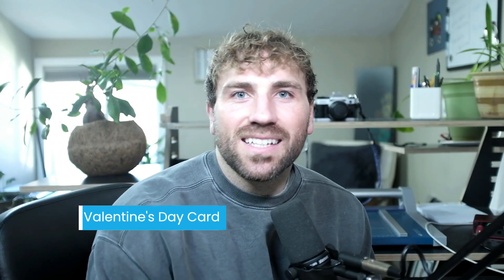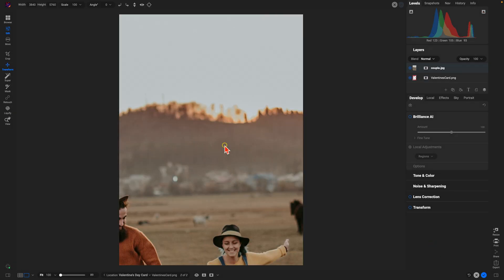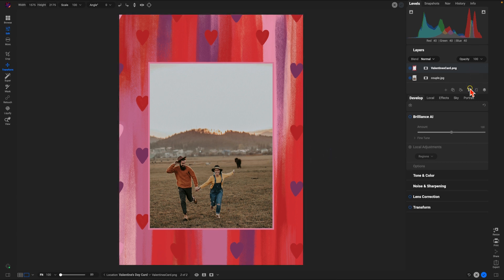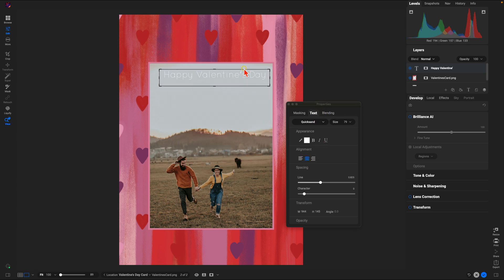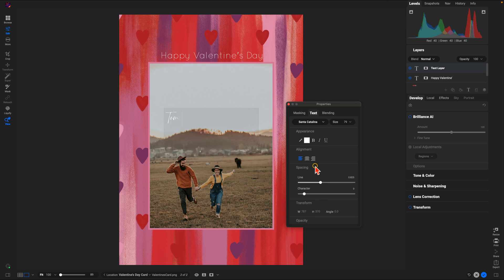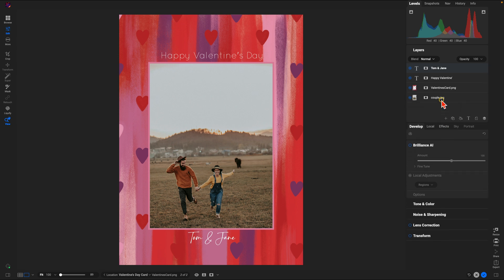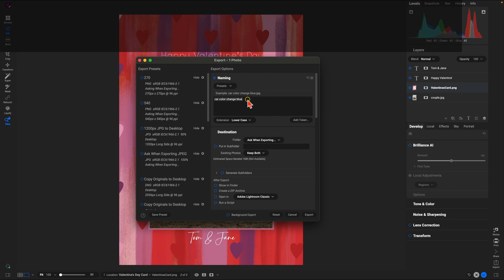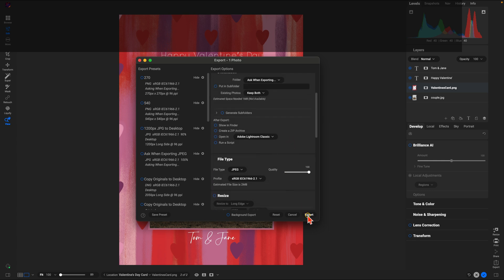DIY Valentine's Day Card in ON1 Photo RAW – Perfect for Loved Ones!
In this tutorial, we'll show you how to design a custom Valentine's Day card in ON1 Photo RAW. You'll learn how to add a personal photo, customize text, and make it elegant with easy-to-use tools. This card is perfect for gifts, social media posts, or sharing with loved ones! The link to download the card template is below.

✨ What You'll Learn:
✔ How to use ON1 Photo RAW's Valentine's Day card template
✔ Adding a personal photo to your card
✔ Customizing text with fonts
✔ Finalizing your card for print or digital sharing

0:00 – Intro & What You'll Learn
0:15 – Opening the Valentine's Day Template in ON1 Photo RAW
0:40 – Adding Your Photo
1:10 – Adjusting the Layers
1:24 – Adding and Styling Text Layers
3:40 – Reviewing the Tips
4:15 – Exporting the Finished Card

💬 Have you ever designed a custom Valentine's Day card before?

ON1 Photo RAW is the ultimate AI photo editor and an excellent alternative to Lightroom and Photoshop. No subscription is required!

About ON1

Our Mission

Intro 0:00